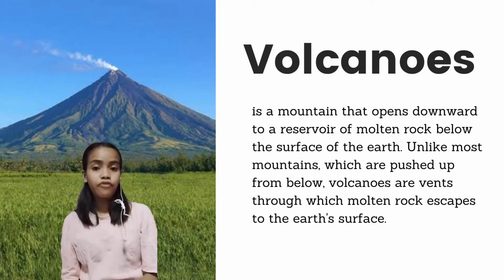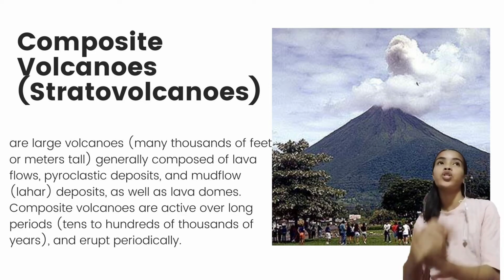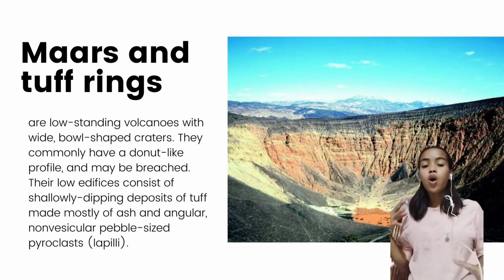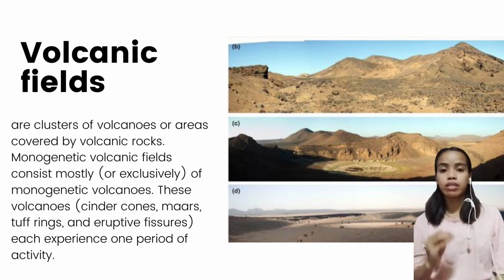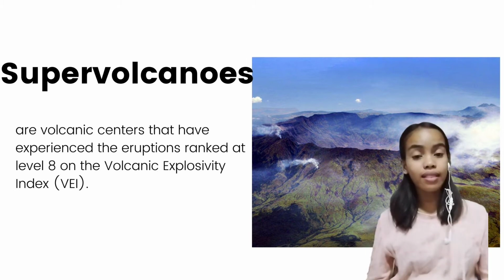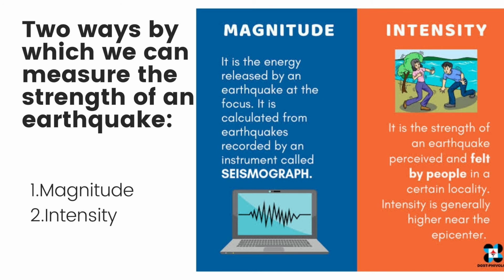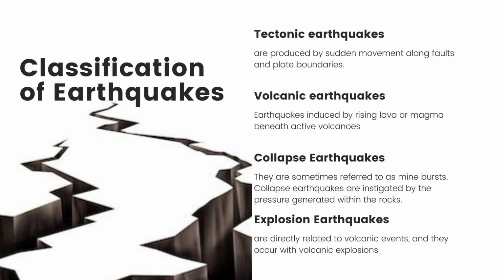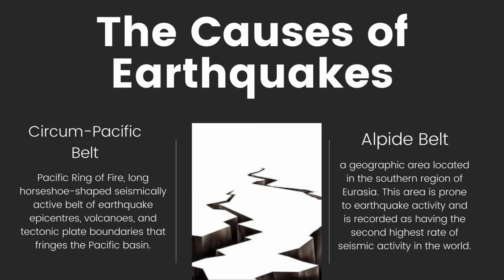Physical Geography Report